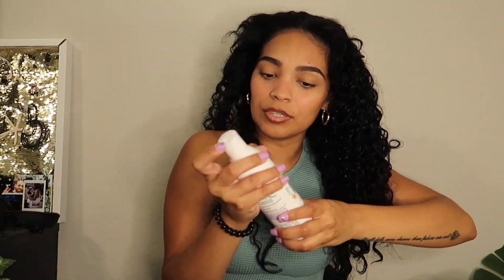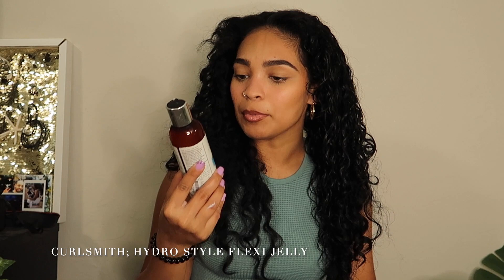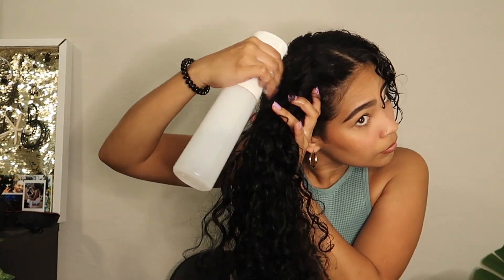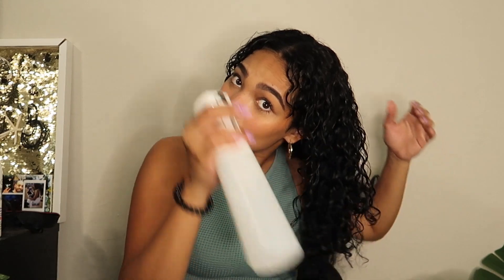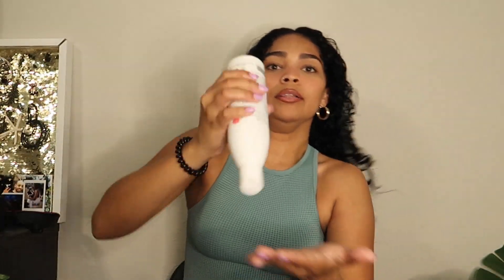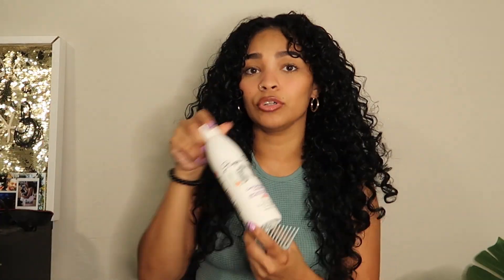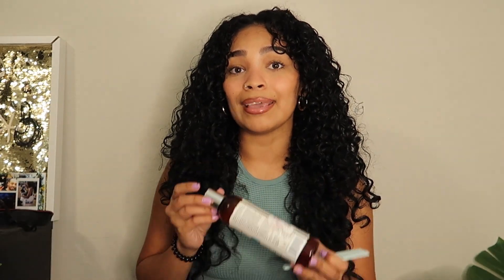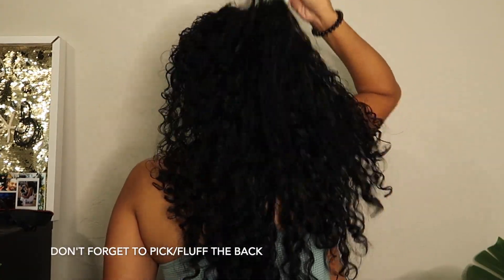How I Refresh My Curls | Day 3 Hair | Long Natural hair | 3B hair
This is how I refresh and style my hair when it isn't wash day. It's a quick refresh, especially for those who are in a hurry and want them curls poppin. Hopefully this video helps you keep your curls looking amazing throughout the week. :)

Hope you are having an amazing week!